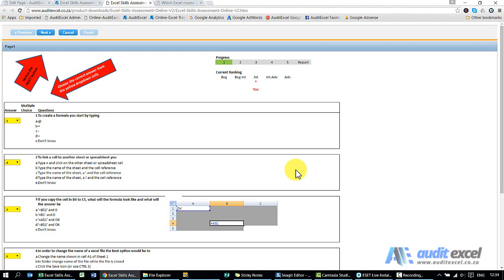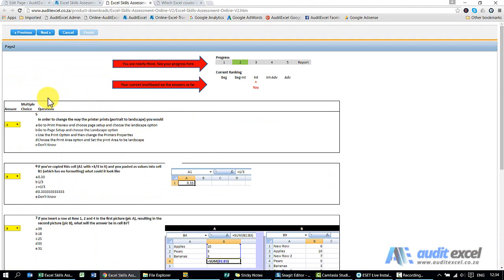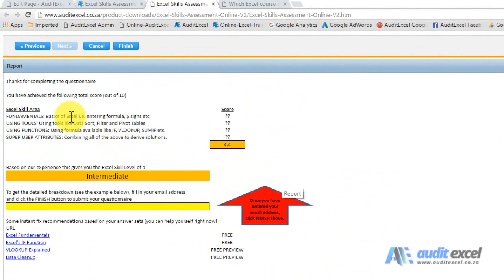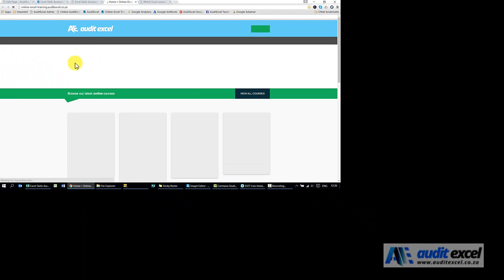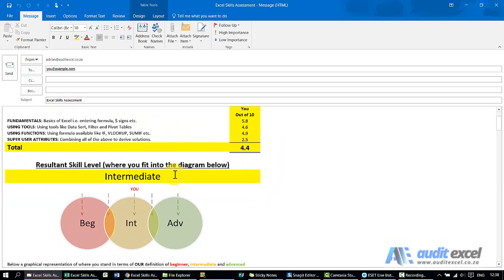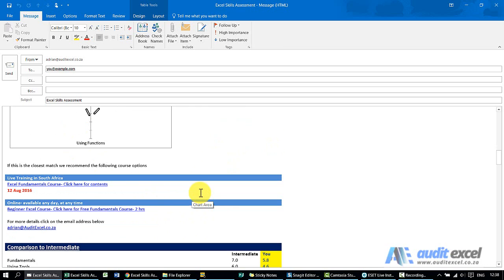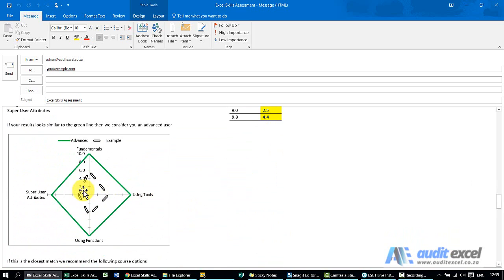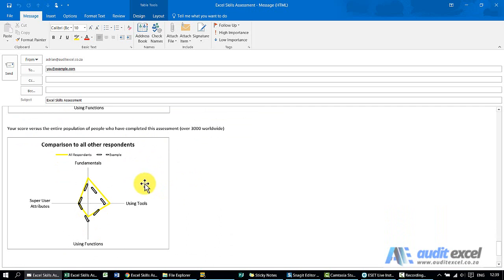Free Excel Skills Assessment Online- understand where you are weak and how to improve. Link below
How our free online Excel skill assessment works. and start the process.